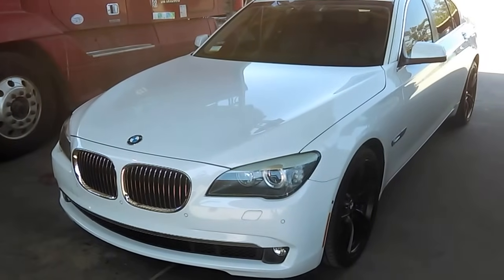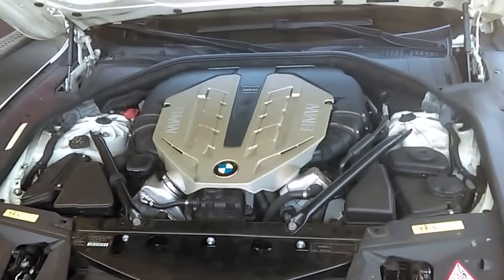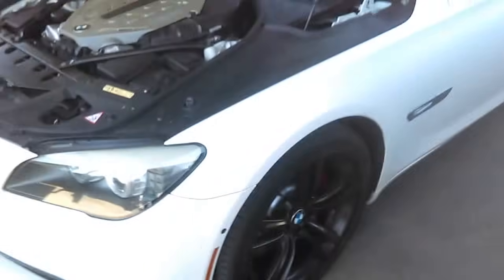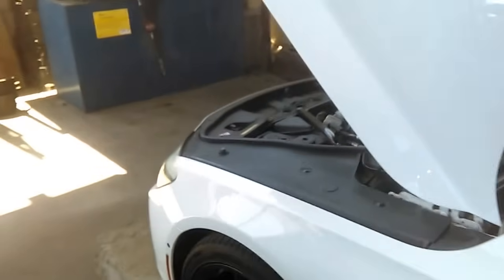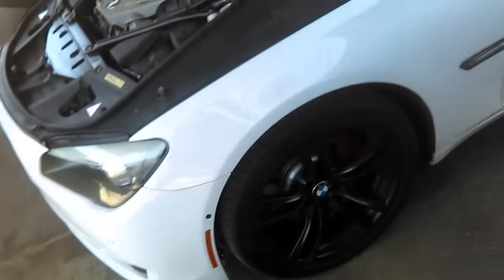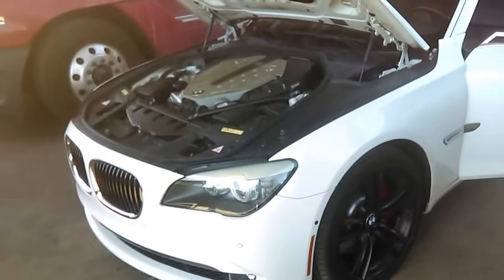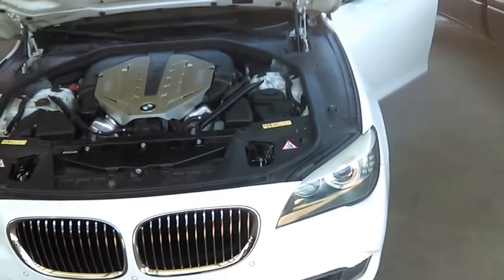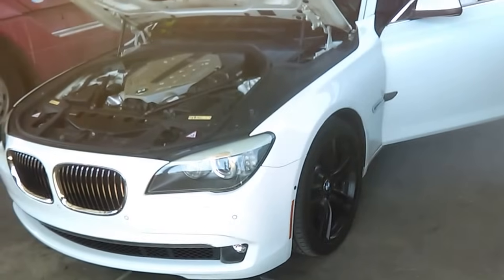BMW 750i 750Li F01 F02 common problems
please, write your full name, YouTube id account and City/State so I can give you a special thanks on my newest video.

BMW N63 ENGINE F01 F02 750i 750Li 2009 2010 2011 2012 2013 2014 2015

Engine problems are going to be same in other BMW vehicle with the same N63 V8 TT.

Car is nice but it has problems like any other car.